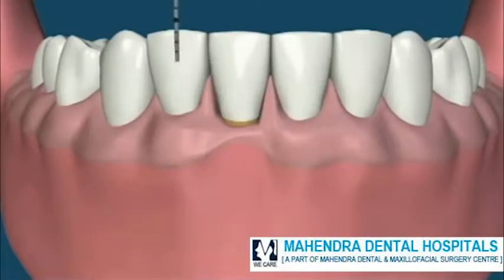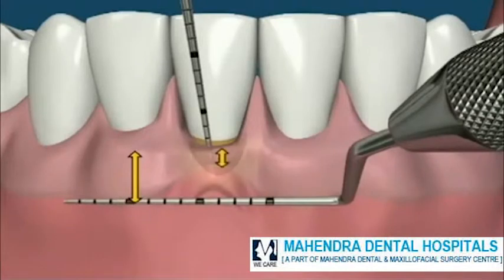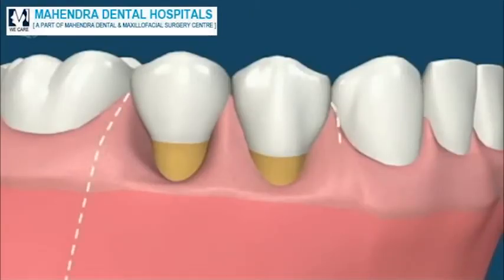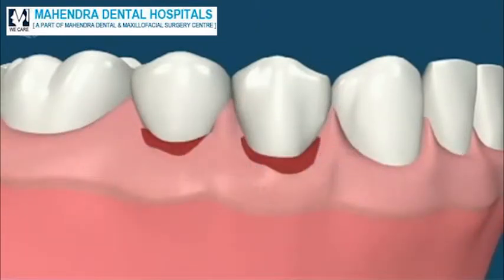Gum Surgery Hyderabad | Bleeding Gum Treatment India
Mahendra Dental Hospital Provides gum disease treatment,bleeding gums treatments,laser gum surgery,gingivitis treatment,periodontal treatments,non surgical treatments etc.